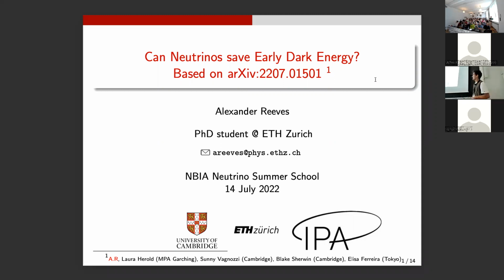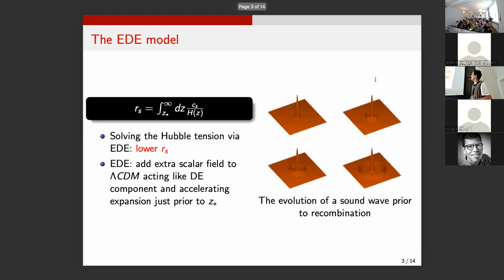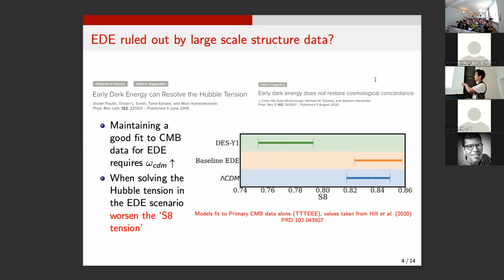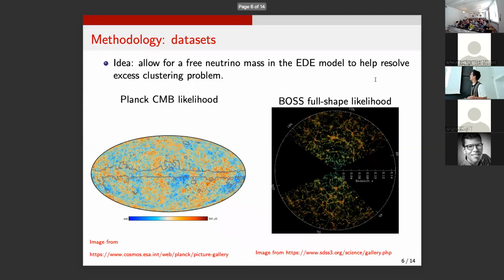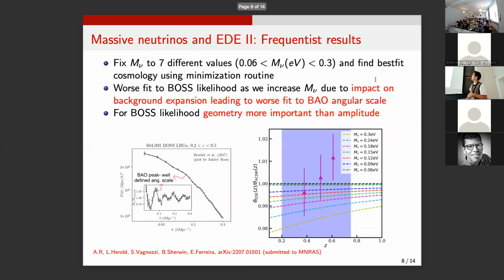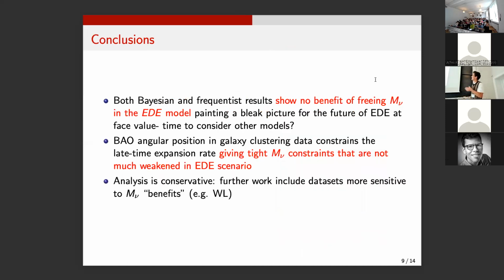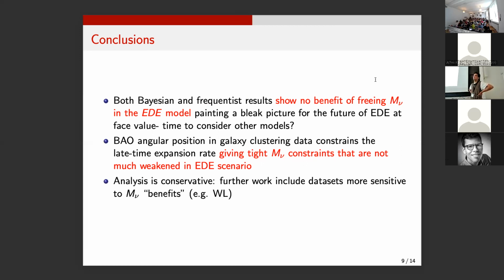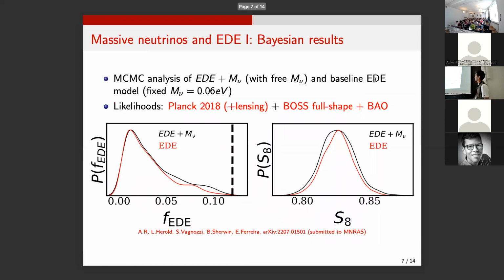Can Neutrinos 'save' Early Dark Energy? (Alexander Reeves)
Speaker:
Alexander Reeves (ETH Zurich)